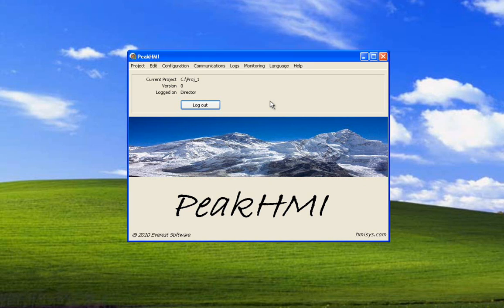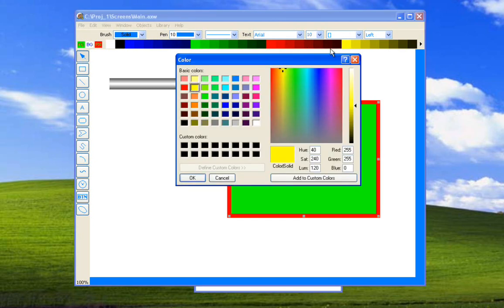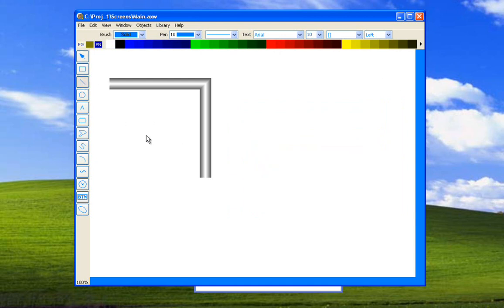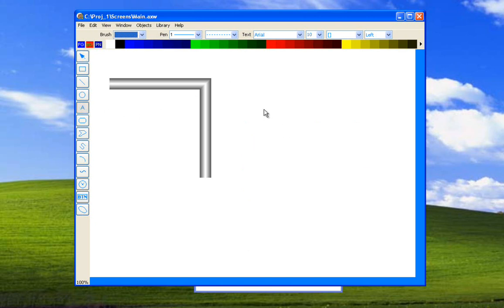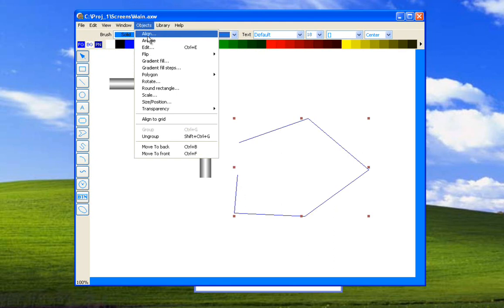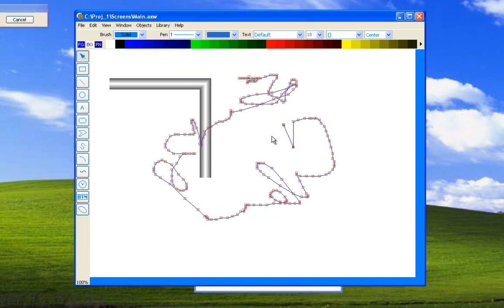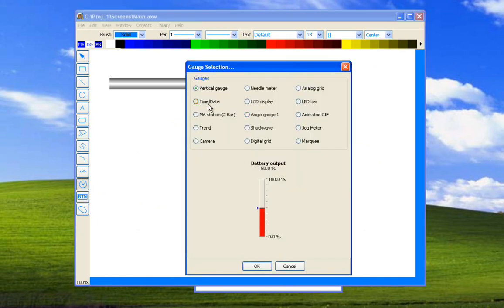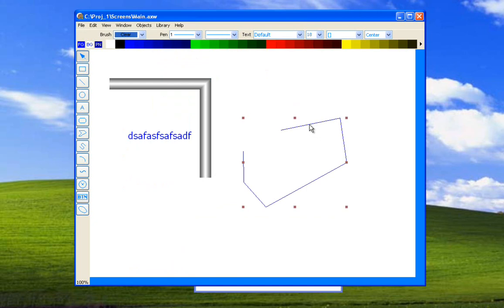Graphics editor--Part 1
Shows various features and usage of the graphics editor.